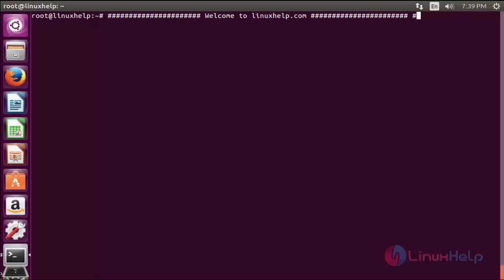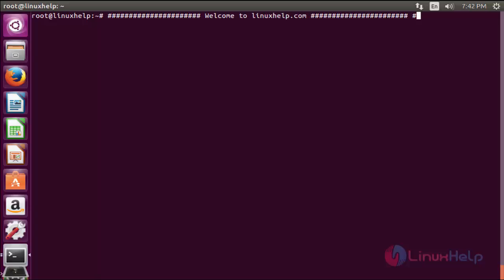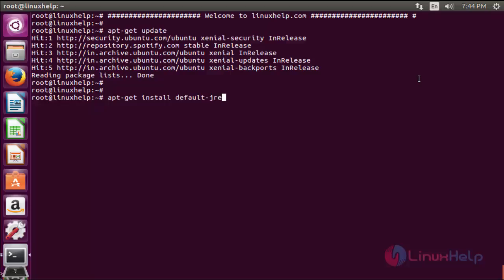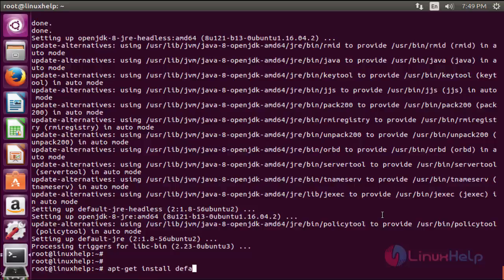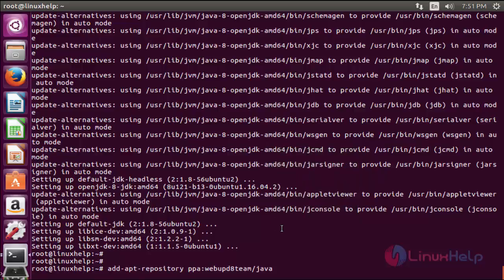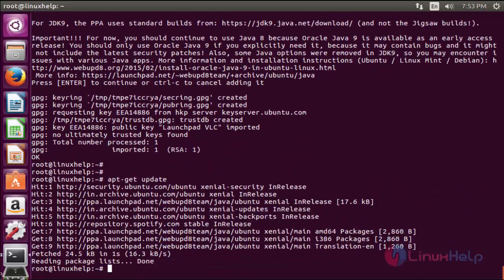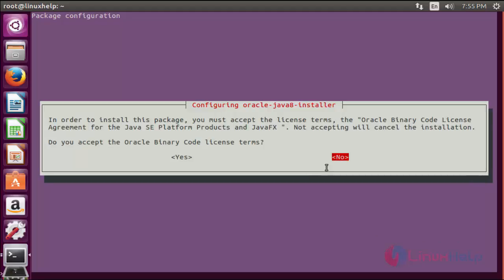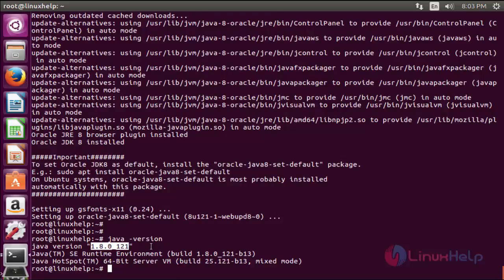How to Install Java with Apt-Get on Ubuntu 16.04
This video explains the installation of Java on Ubuntu 16.04 Java and the JVM (Java's virtual machine) are widely used on many kinds of software.